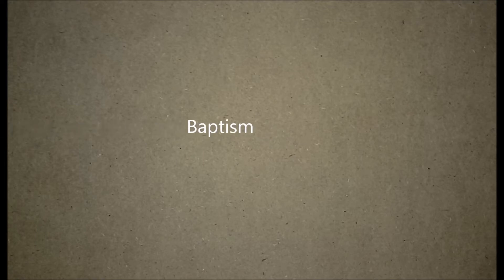Vocabularies about Baptism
Hello and Welcome to Filipicano!
In this  video , we will be learning some “ Vocabularies  about Baptism “

Sincerely hope you find this video helpful!!